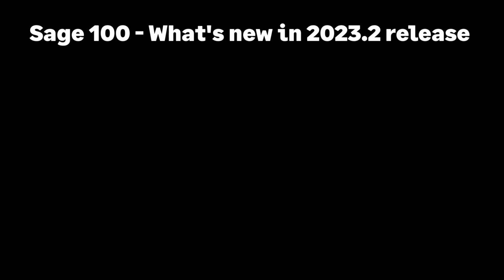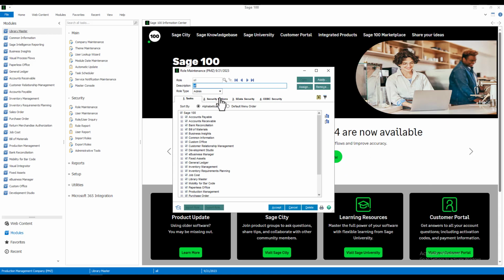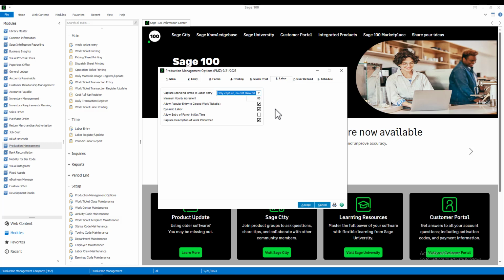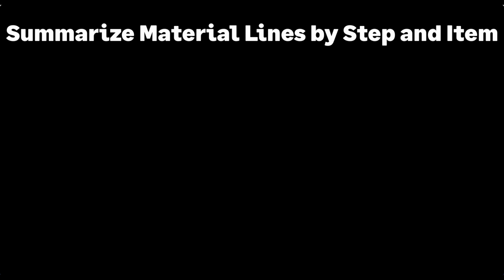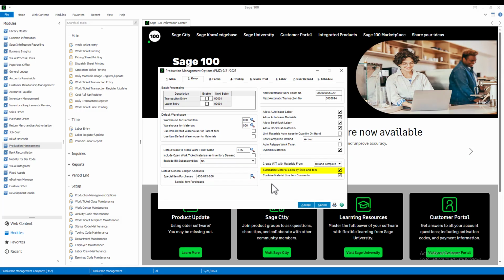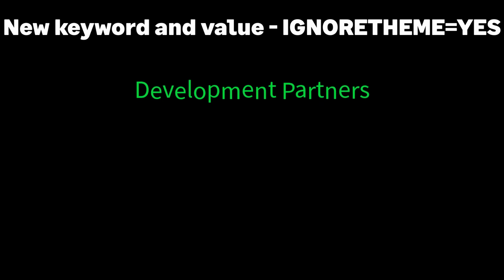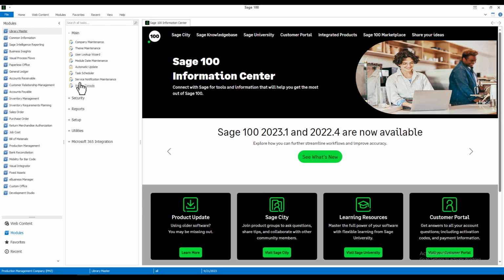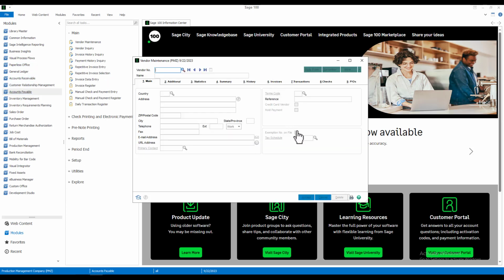Sage 100 - What's New in 2023.2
This video will show you What's New in Sage 100 Version 2023.2.